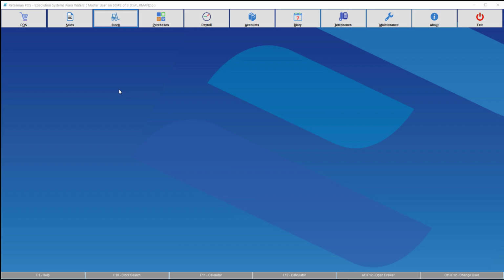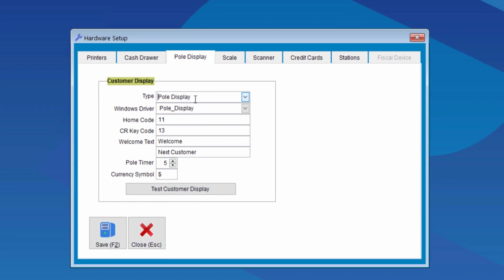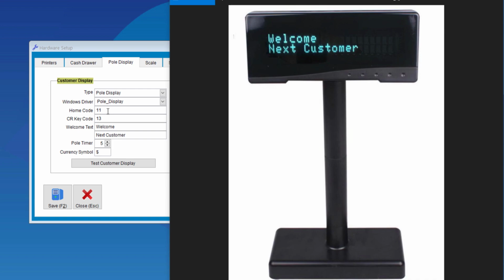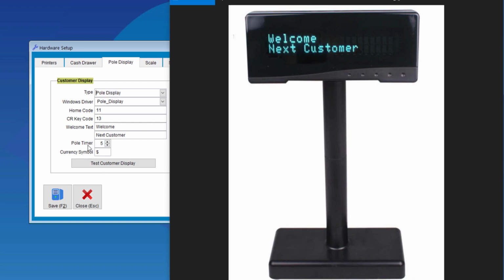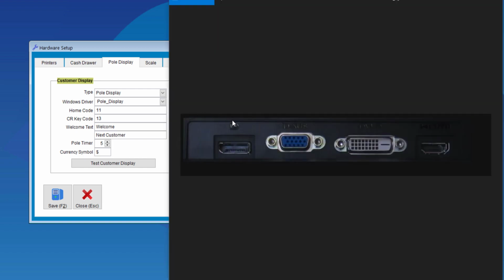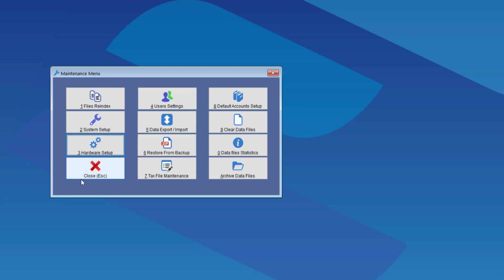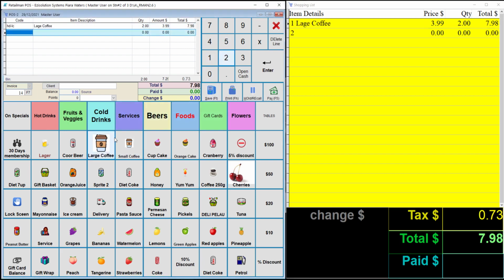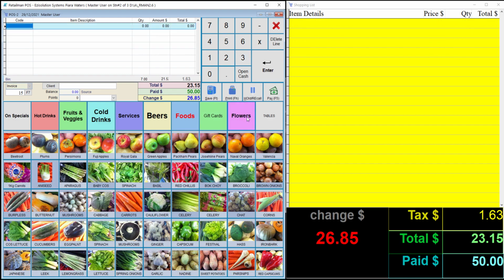Ezisolution Systems: Customer Display setup in Retailman POS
In this video, we will discuss how to setup a customer display to show the client the items the are buying, their quantity and price. This gives the business a good feel of transparency and provides better service for the client.
The customer display can be either a standard pole display with two lines of twenty characters or better still, use a standard monitor for better information sharing.

You can download an obligation free, time limited full version to try for 7 days, and can extend the trial period by 30 days when you email us your company name as it appears in the program.

To download or buy the latest version of Retailman POS or Ezi Accounting, you can visit our websites: